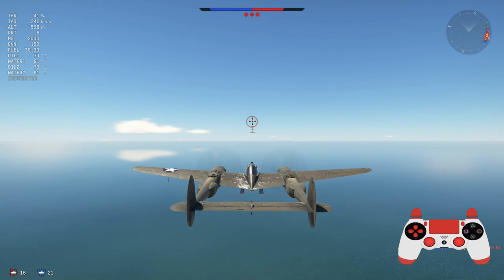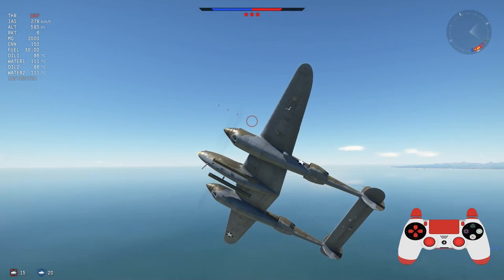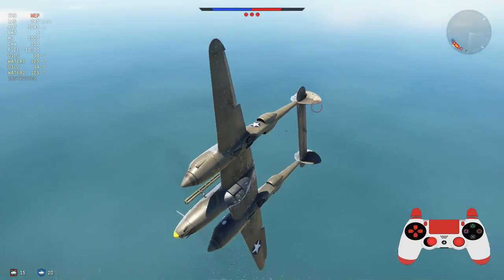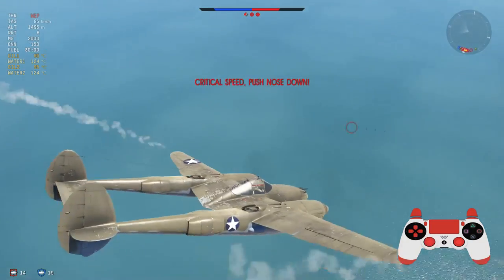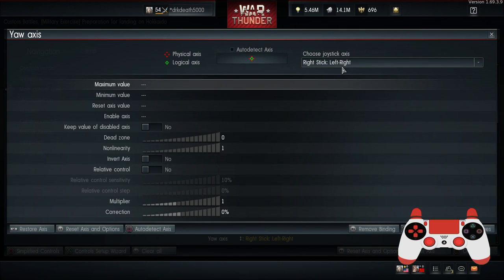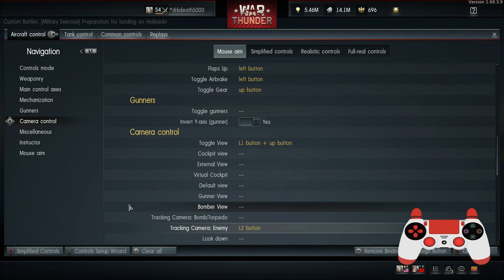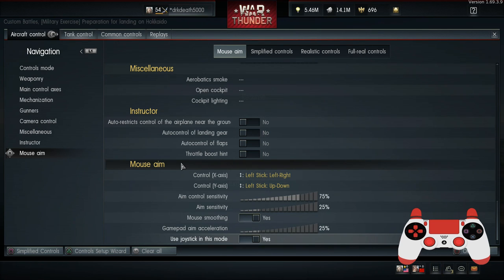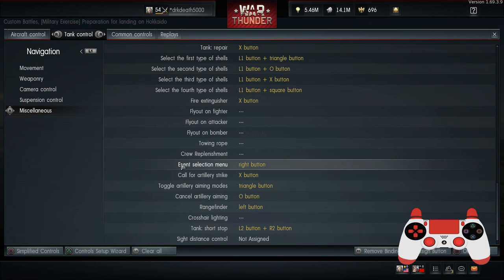War Thunder Advanced Plane Controls for Playstation 4 PS4 - Arcade/Realistic (Updated for 2017)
Alot of you have been asking what controls i'm using currently on PS4 so here it is. Updated controls for 2017! complete with mouse aim, roll, pitch and yaw controls. Effectively allowing you to pull snap rolls, scissors, climbing spirals, immelmans and other manoeuvres all while being able to look around. Perfect for playing Arcade or Realistic Air Battles. Enjoy.